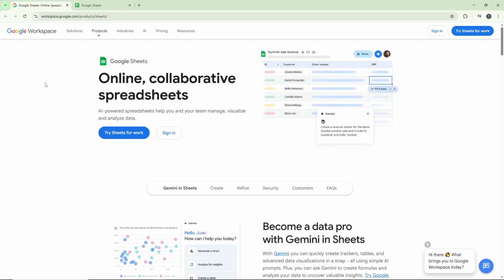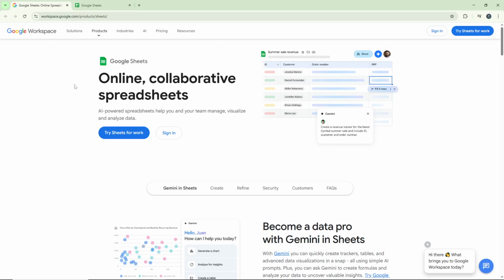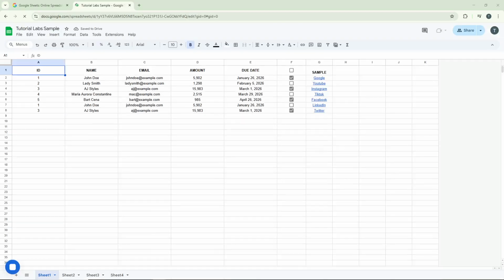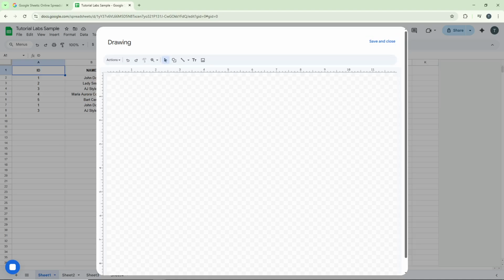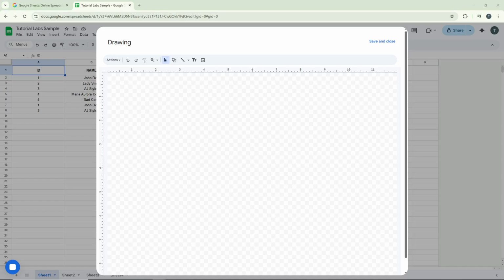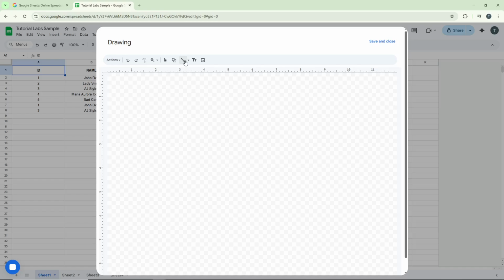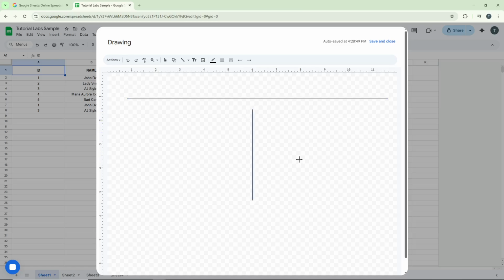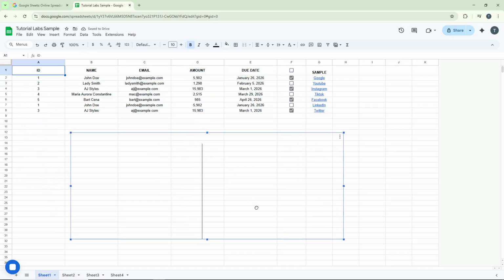How To Draw A Straight Line In Google Sheets (Tutorial 2026)